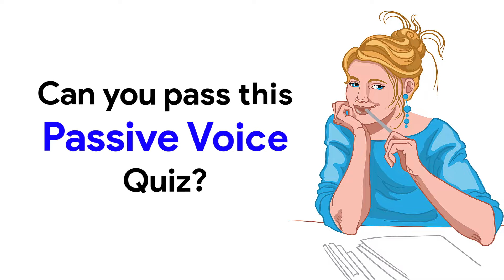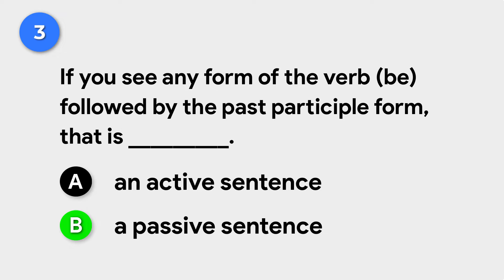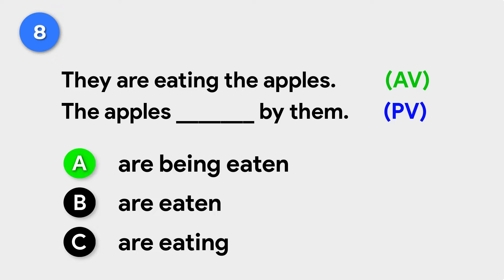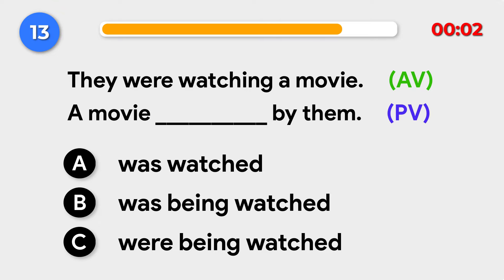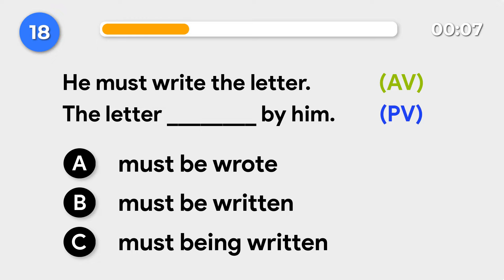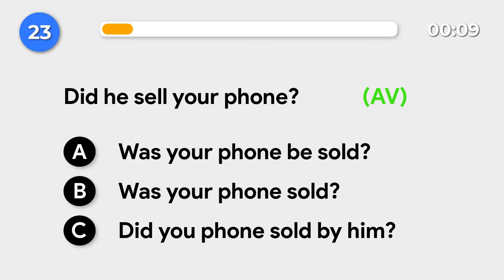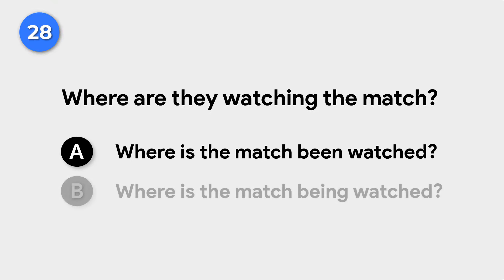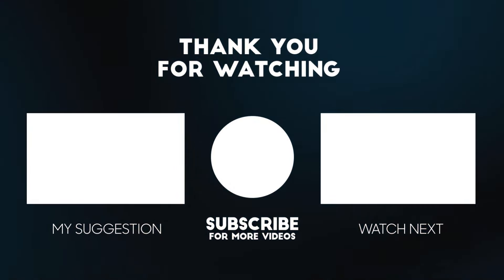Passive Voice Quiz | Test your English! | English Grammar Quiz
This test consists of 30 questions that assess your understanding of Passive voice in English. | Passive voice Quiz | Active and Passive Quiz | Passive voice test | English Test | English grammar test | Grammar quiz |